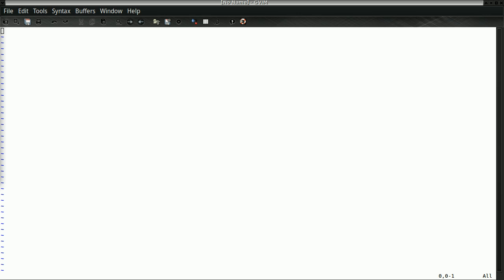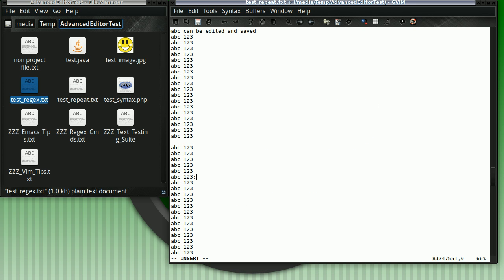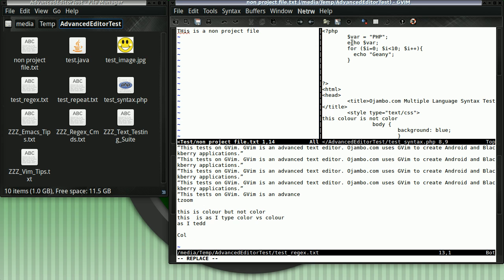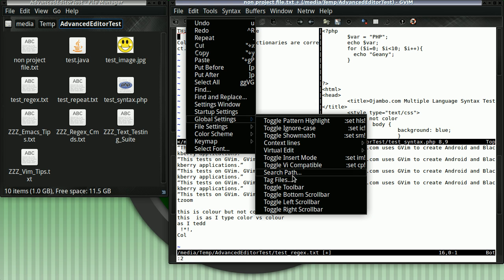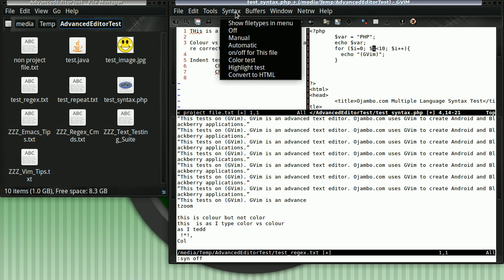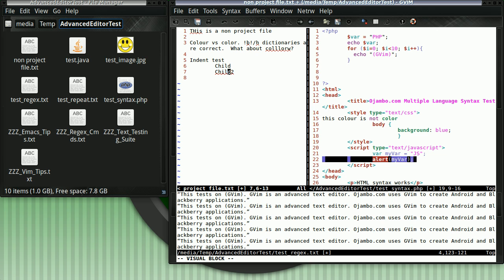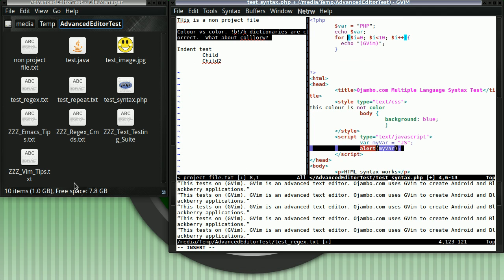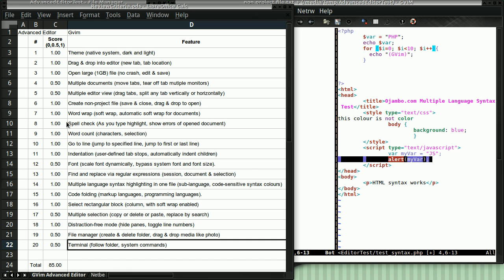Ojambo - GVim Advanced Editor Review (vs 0075)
This is a review of the GVim as an advanced text editor.  Most basic editor features are available for Gvim.  Important advanced editor features such as font zoom require plug-ins.